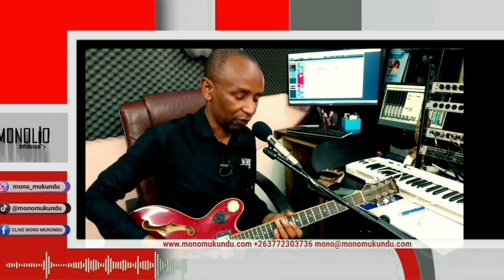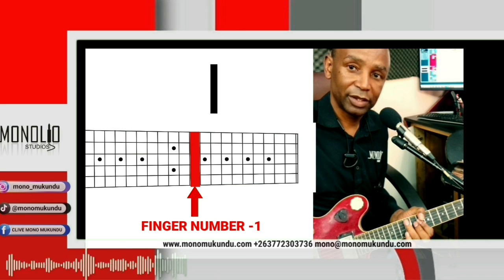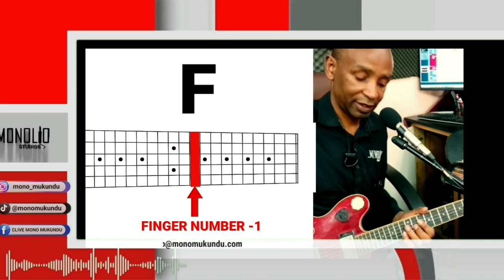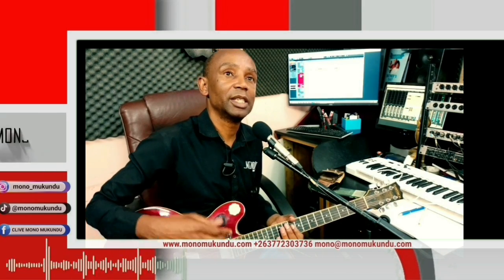Mbira Guitar Pivot Style-Mono Mukundu